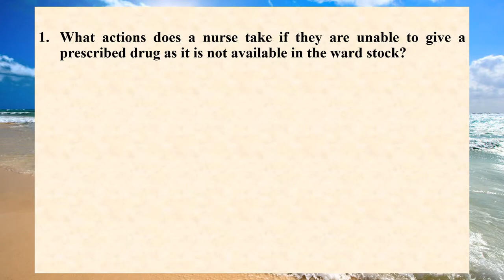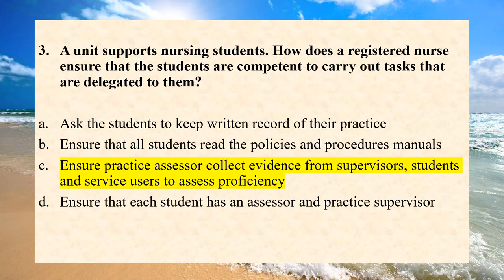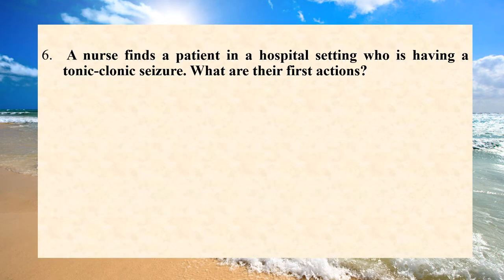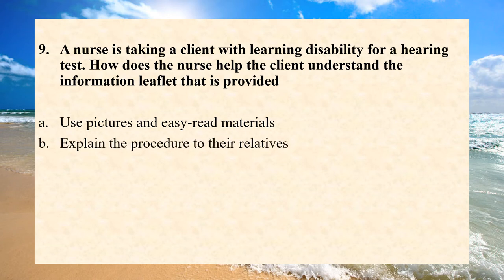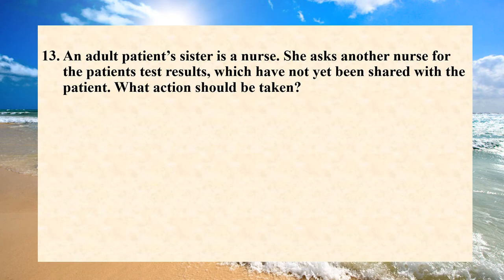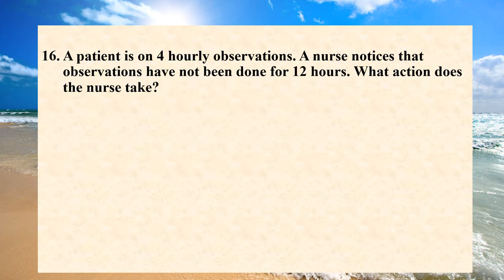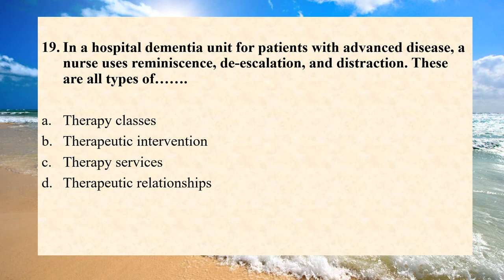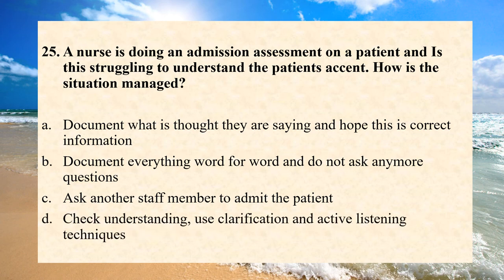CBT questions and answers part 1 (1 -25)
The new CBT is split into two parts: Part A covers numeracy and Part B covers clinical questions for nursing .An applicant must score at least 68% in overall aggregate of both Part A and Part B. For Part A out of 15 questions, 14 are to be answered correctly i.e., 90% passing score is necessary. In part B at least 35 questions are to be answered correctly to get pass.